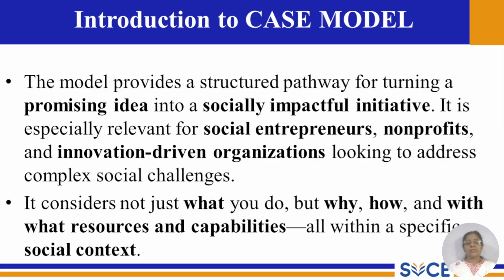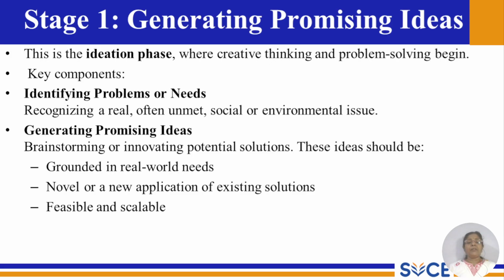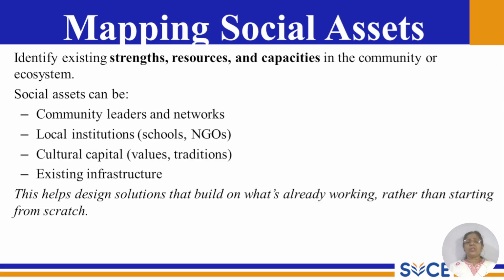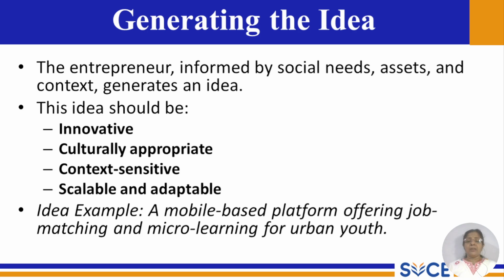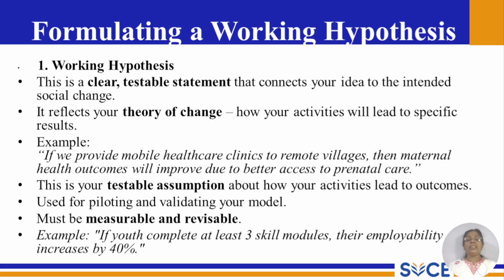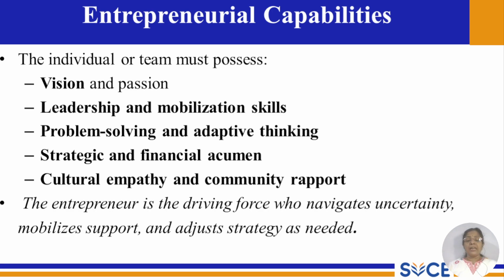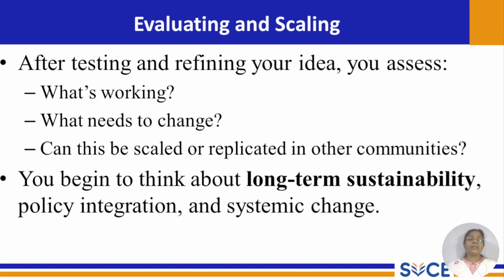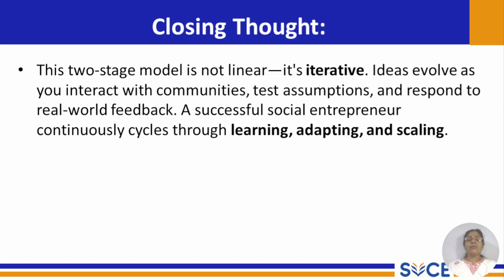UNIT 3 CV22027CASE MODEL